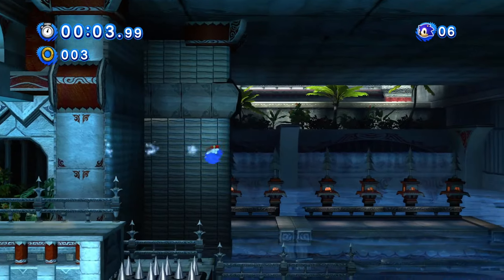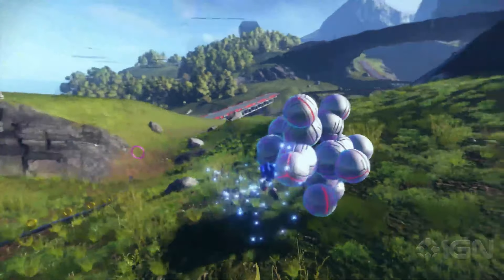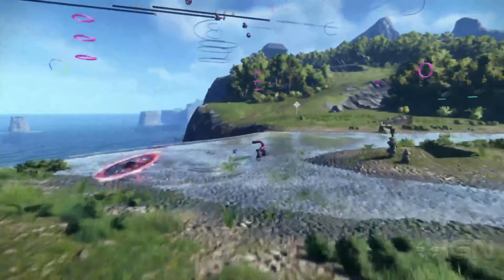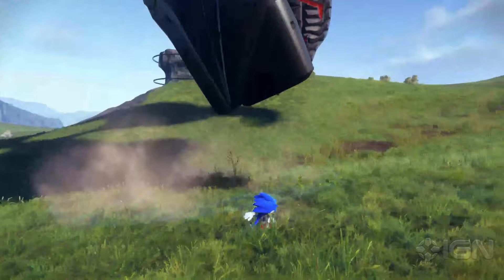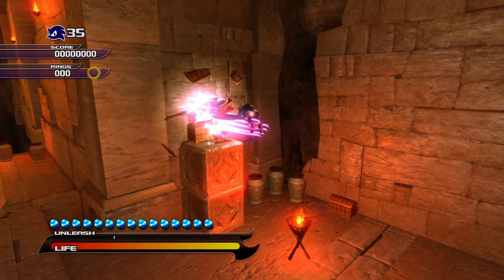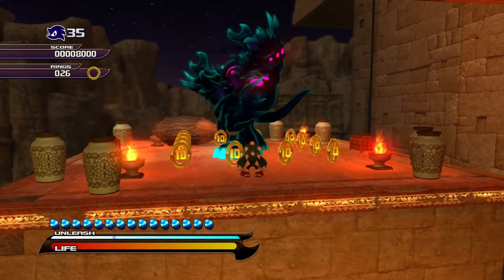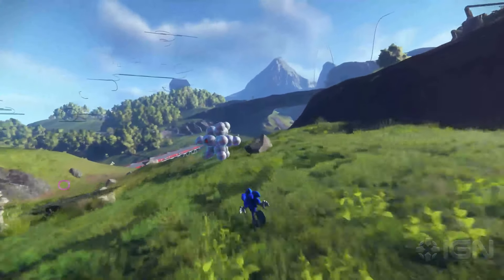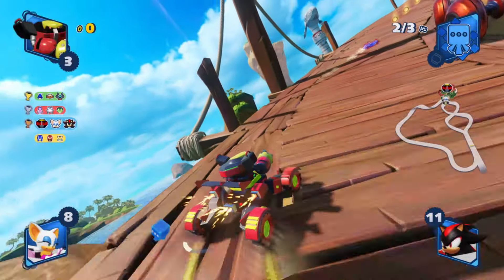Sonic Frontiers' Combat Is Looking FANTASTIC!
What's up people, in today's video, we react to the IGN Combat Showcase for Sonic Frontiers, which is looking brilliant!